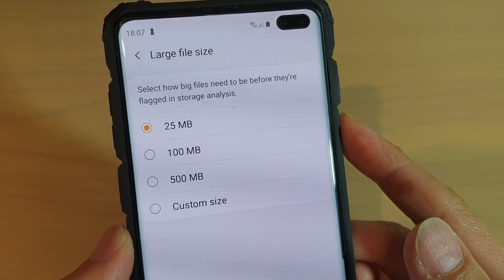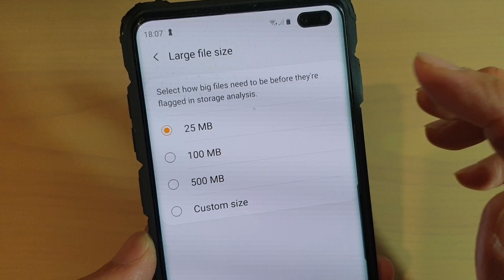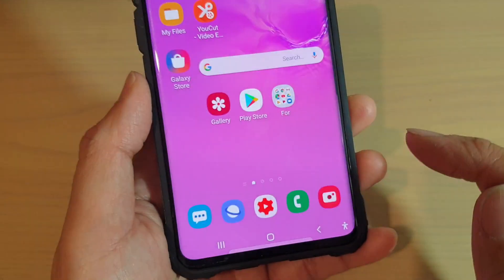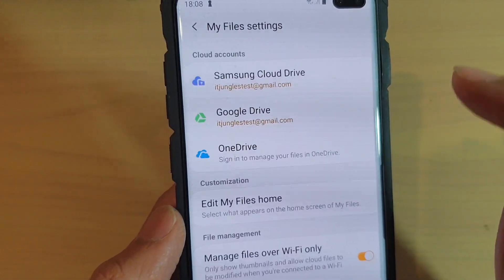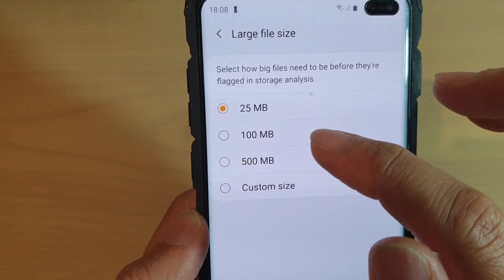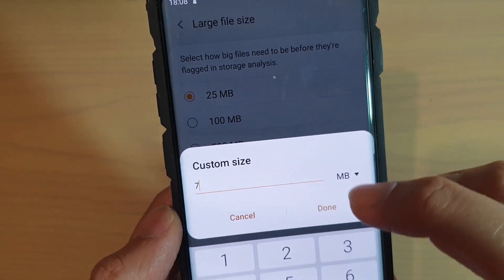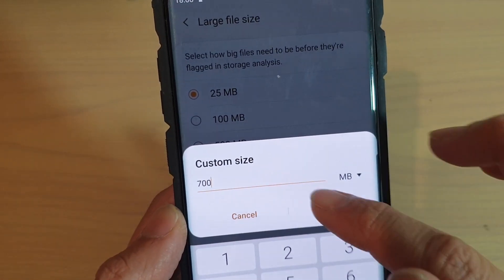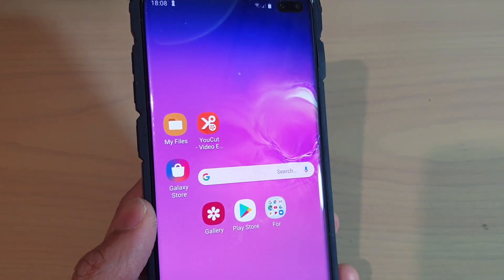Galaxy S10 / S10+: How to Change Large File Size Flag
Learn how you can change large file size flag on the Samsung Galaxy S10 / S10+ / S10e.